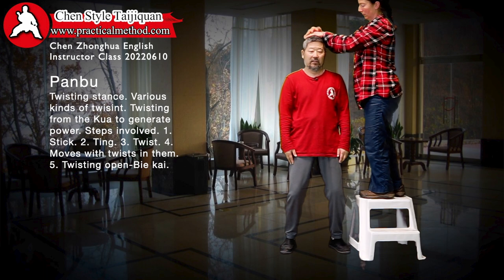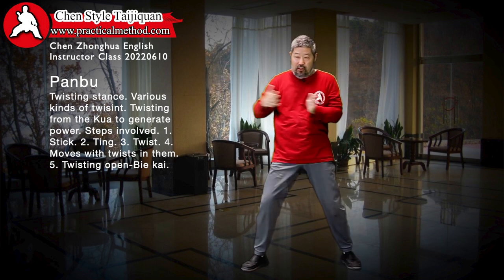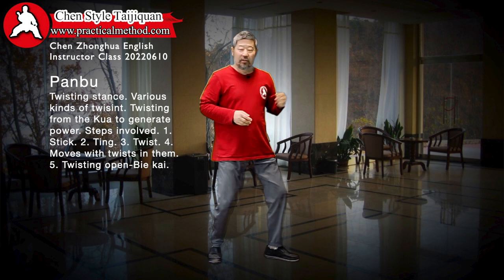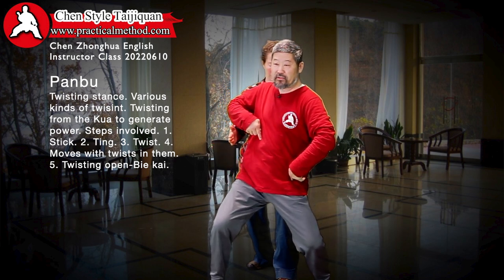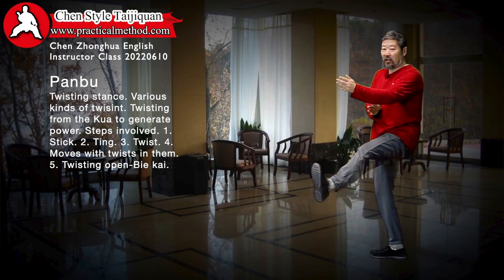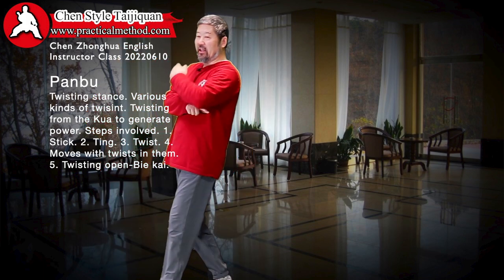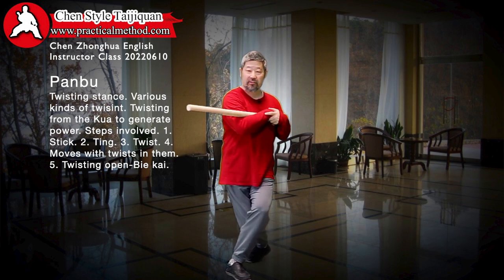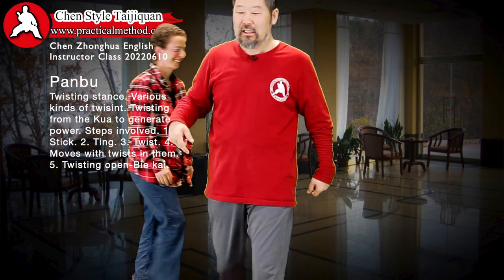Panbu Trailer-Chen Zhonghua English Instructor Class 20220610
Panbu-Chen Zhonghua English Instructor Class 20220610. Twisting stance. Various kinds of twisint. Twisting from the Kua to generate power. Steps involved. 1. Stick. 2. Ting. 3. Twist. 4. Moves with twists in them.  5. Twisting open-Bie kai.